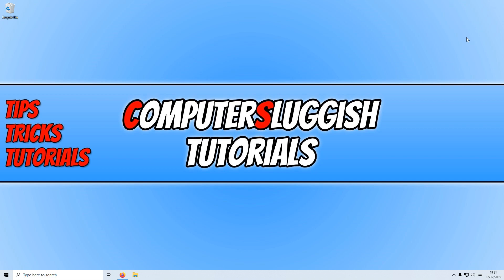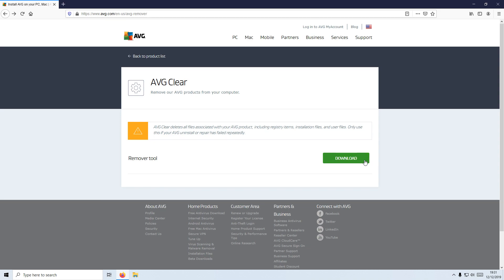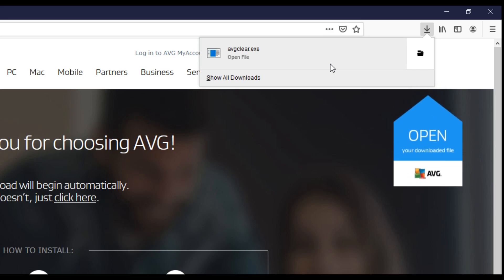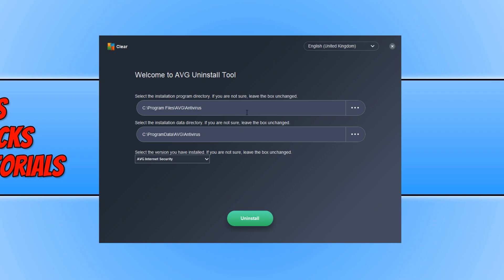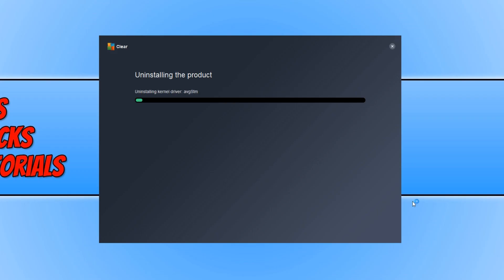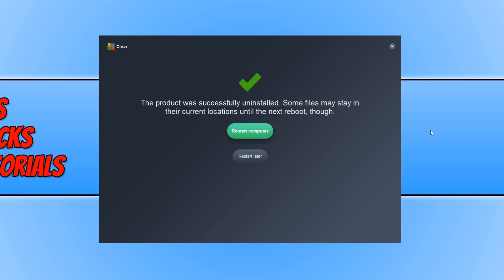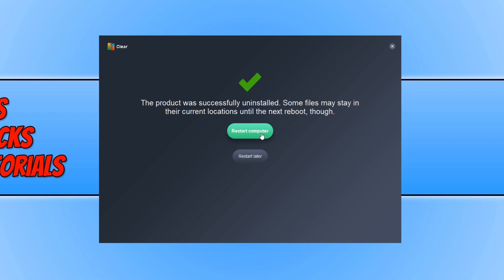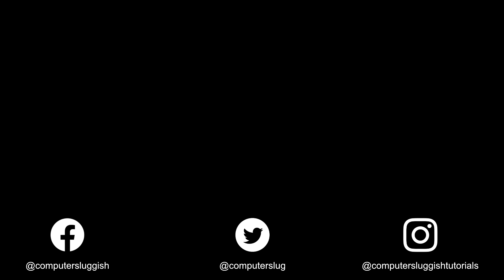How To Uninstall & Remove AVG Software Using AVG Clear Remover Tool From Your Windows 10 PC Tutorial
In this Windows 10 Tutorial I will be showing you how to uninstall and remove AVG software from your PC using the AVG Clear Remover tool. This method will clear all files and registry items associated with AVG software that may be on your PC and can be used if you are unable to uninstall AVG using the normal way using the Windows 10 'Add or Remove Programs'. Sometimes for some reason AVG will not be fully uninstalled or completely removed from your Windows 10 PC so by using the steps in this tutorial you can easily do so when this happens